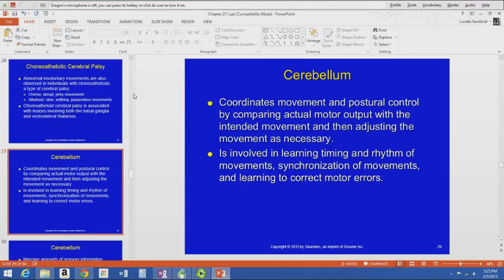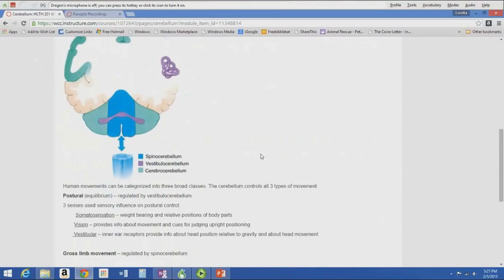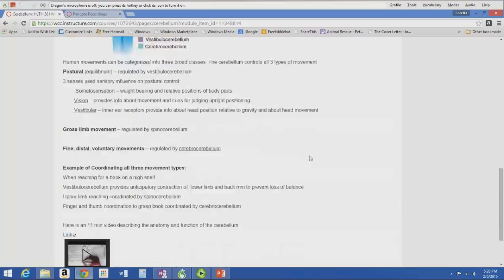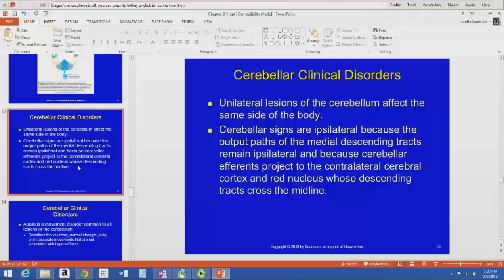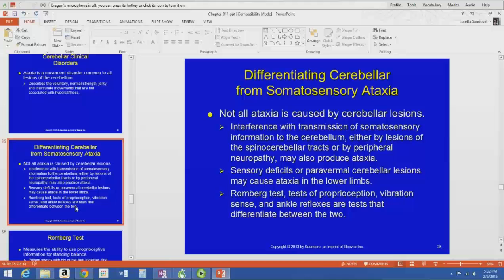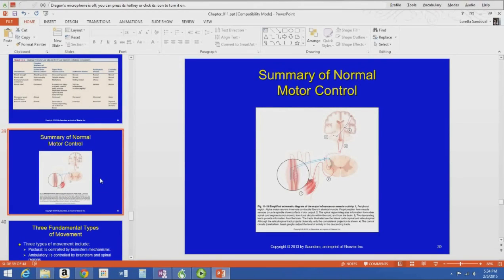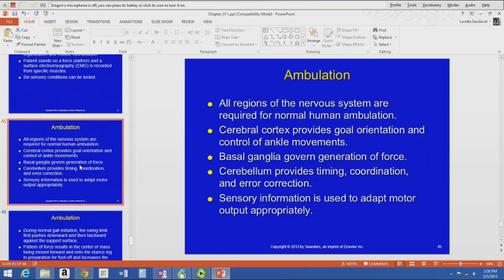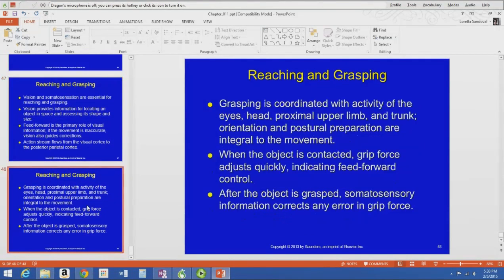Chapter 11 Lecture Part 3 Cerebellum and Disorders